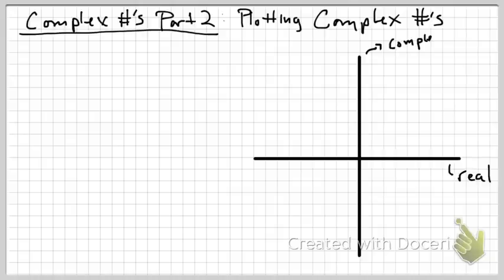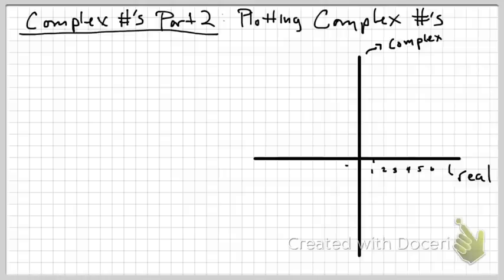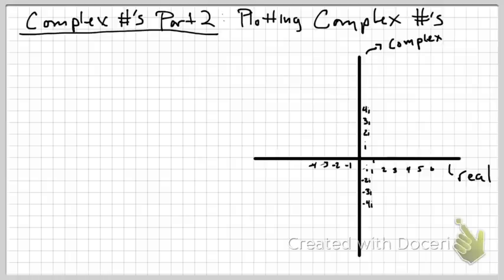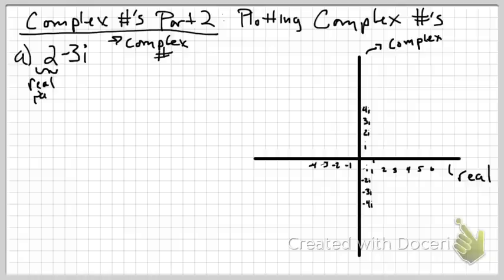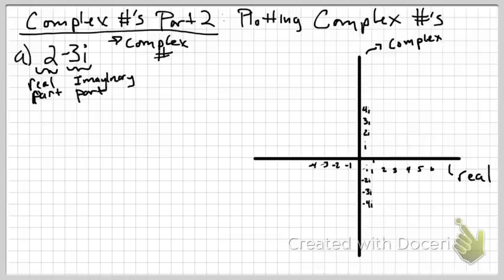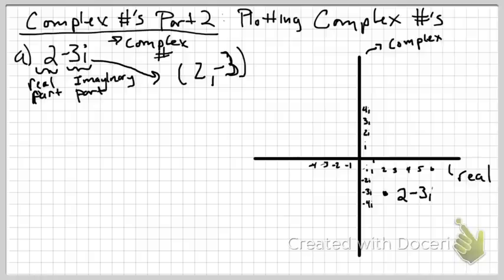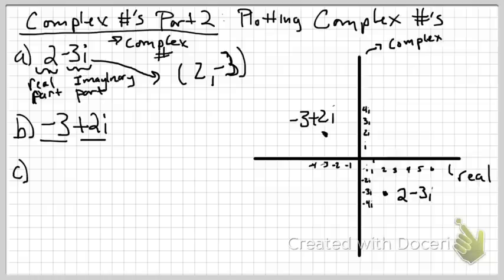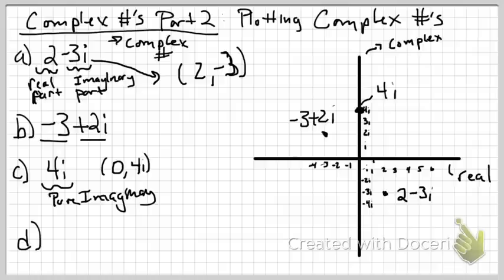complex numbers part 2